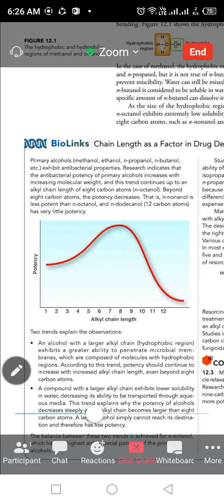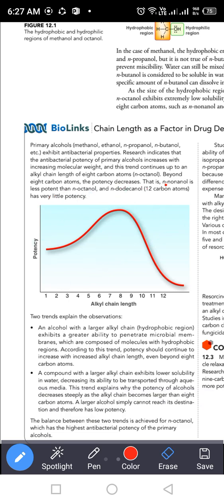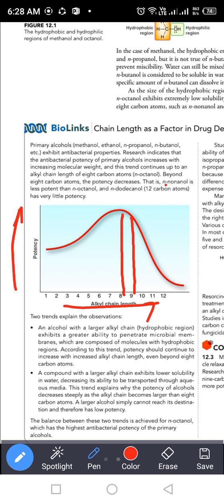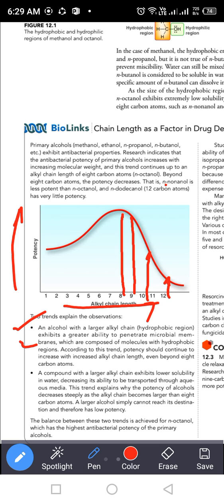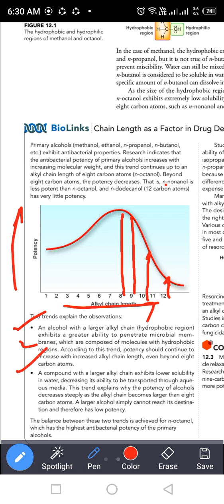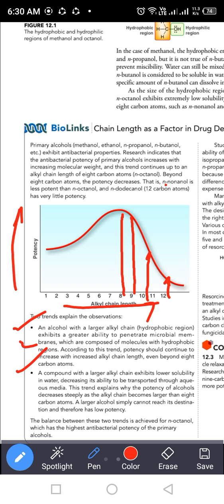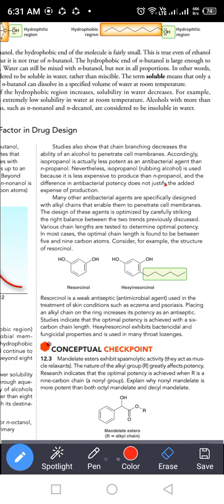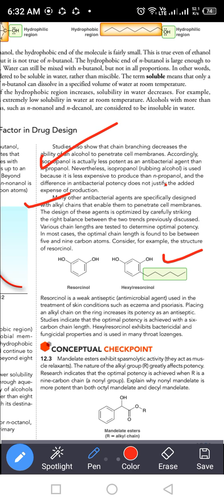Antiseptic effect of Alcohols.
Antibacterial effect of Alcohols.
Alcohols and pharmacology
which alcohol are most antiseptic?
Alcohol effect on human body.
Alcohols effect on skin.